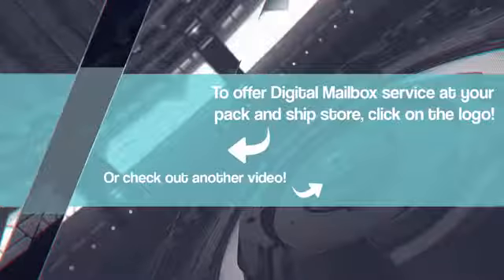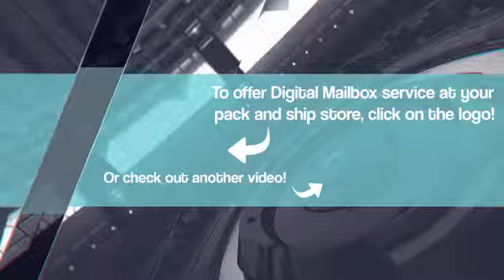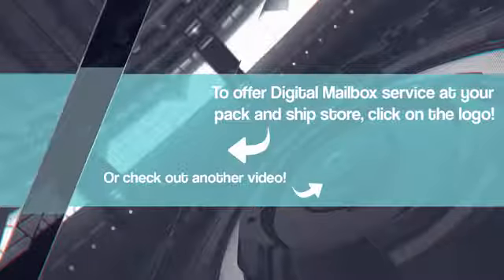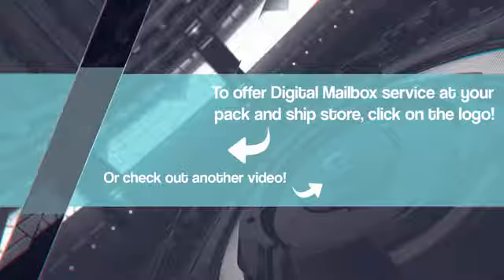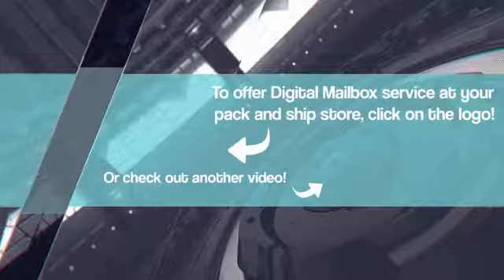Downtown Las Vegas Nevada Mailbox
Real Street Addresses in 50 States & Abroad. Get your own Digital Mail Box to view and manage your postal mail and packages, 24/7 from anywhere, with our Smartphone app or online! Never Pick up Your Mail Again. Choose a Location and Plan. Choose an address from 500 digital mailbox locations across the U.S. and abroad. Then select the plan that’s best for you, depending on how much mail you expect to receive. Redirect Your Downtown Las Vegas Nevada Mail. To receive mail at your new address, file a Change of Address form with the USPS and/or notify senders directly. Receive Mail & Packages from Any Carrier. Because every iPostal1 digital mailbox address is a real street address, you can receive mail and packages not only from the USPS, but also from FedEx, UPS and other carriers. View and Manage Your Downtown Las Vegas Nevada Mail from Anywhere. Use our free app or any computer to view an image of the outside of each mail item you receive. With a click or tap, tell your mail center what you want to do with each item, or schedule a pickup.